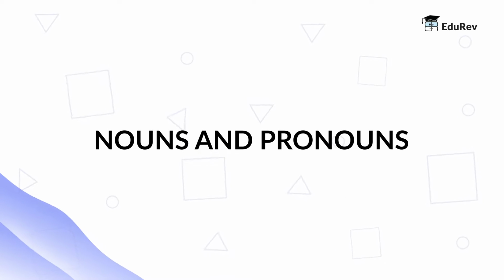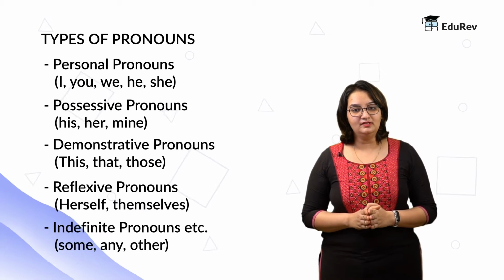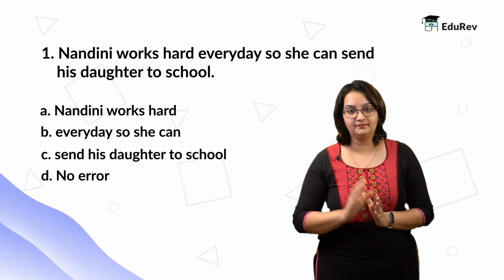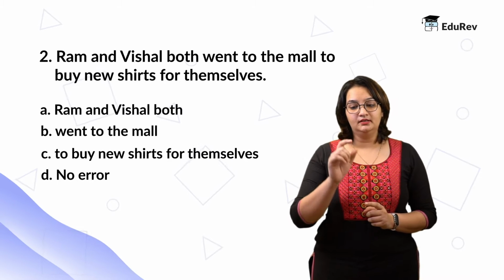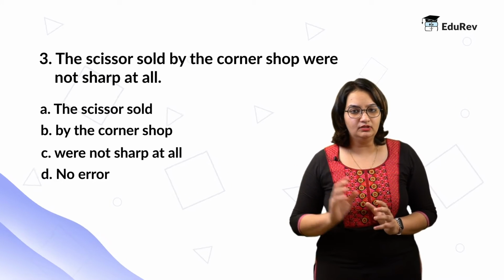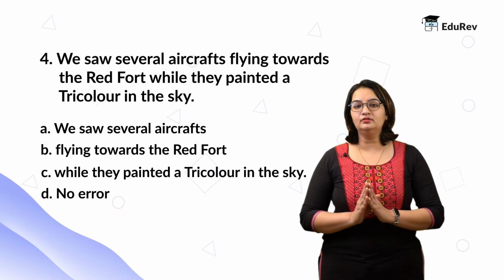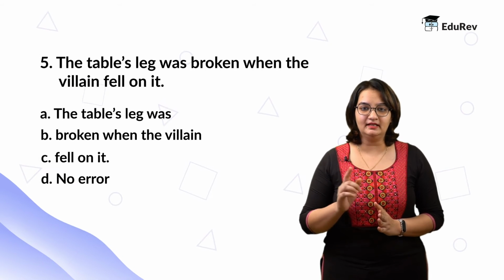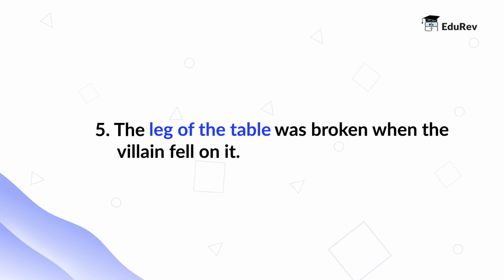Noun & Pronouns | Spotting Errors in English Tricks | Verbal Ability | CAT VA RC